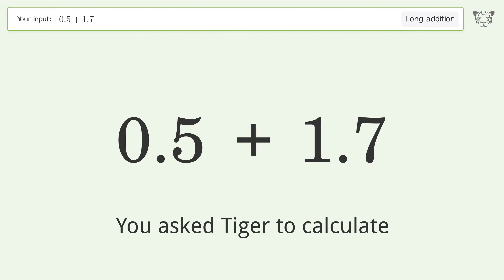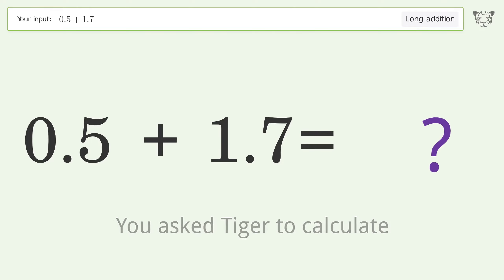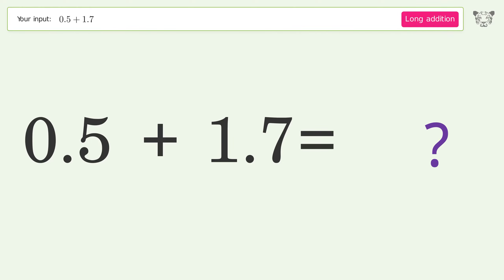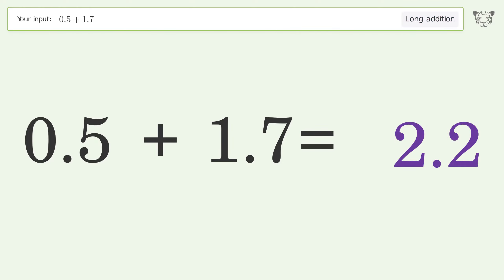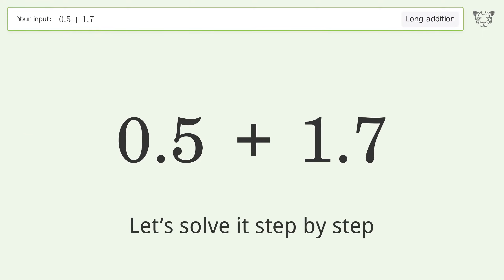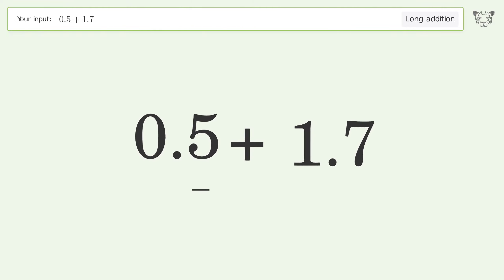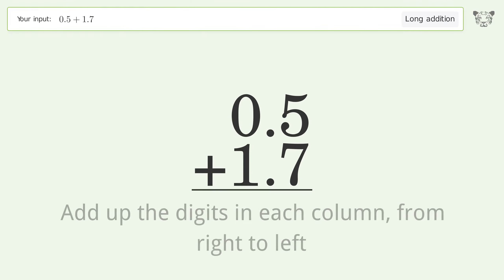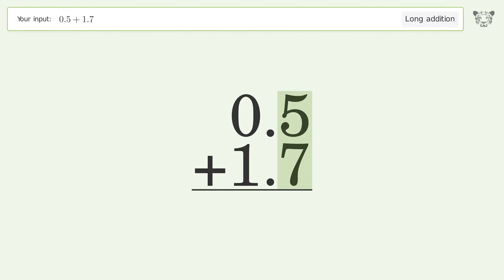Long Addition Problem 0.5+1.7: Step-by-Step Video Solution | Tiger Algebra